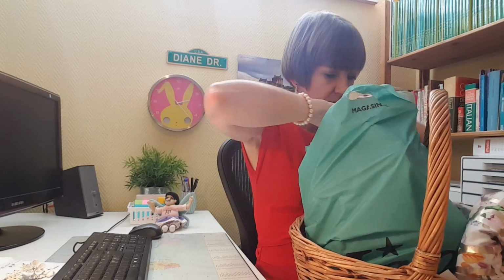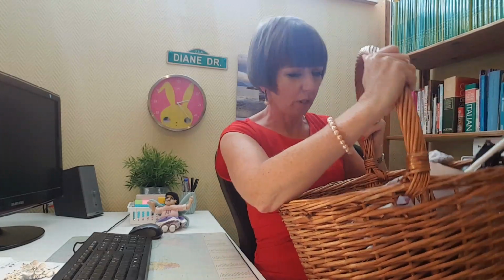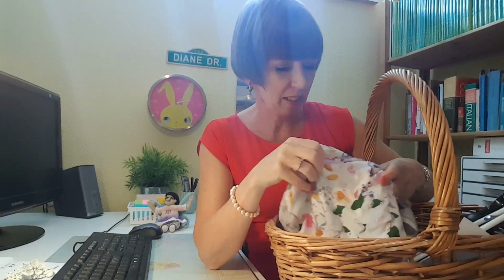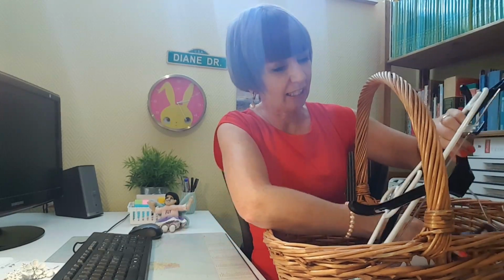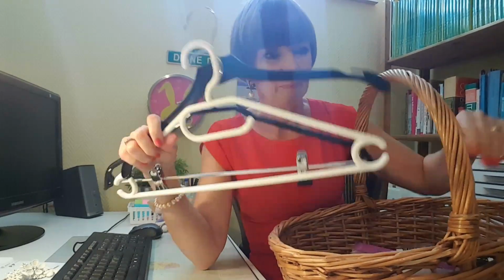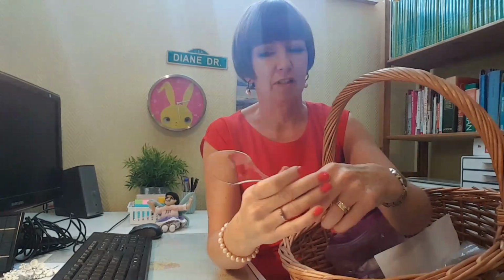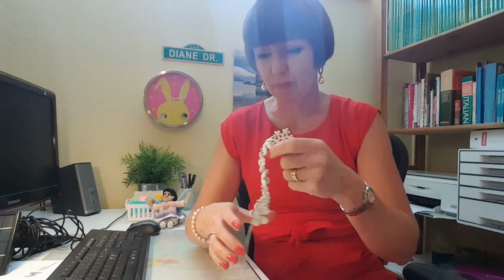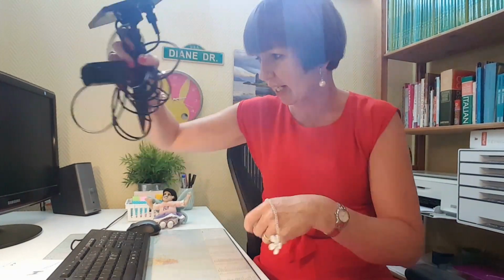My Daily Declutter (Week Three)